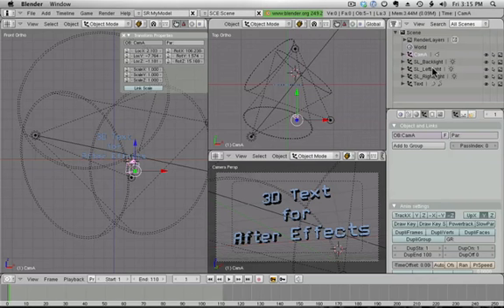Alender 3D Survival 11